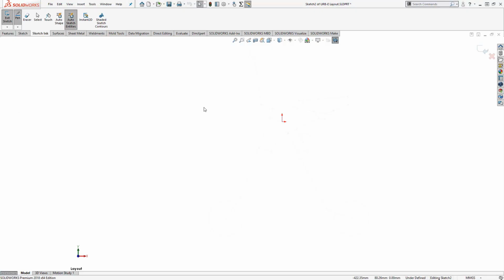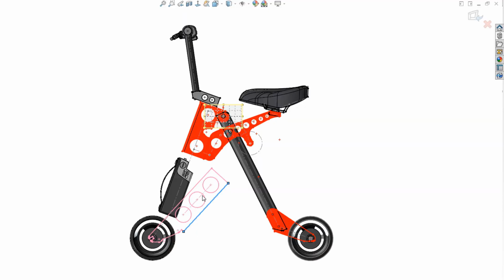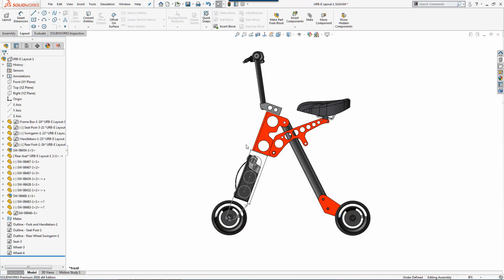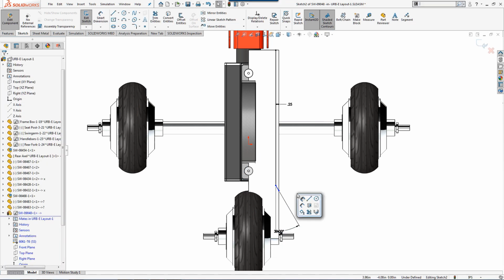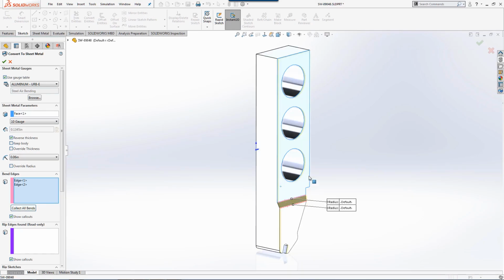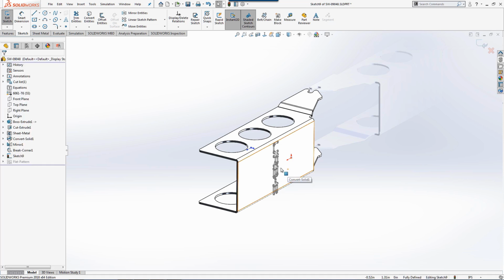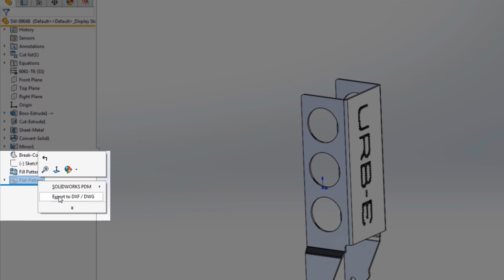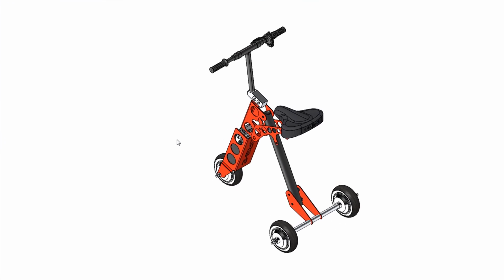Creation in Motion Tour - Master Modeling - SOLIDWORKS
Creation in Motion Tour - Master Modeling - SOLIDWORKS. Conceptualizing new ideas with napkin sketches is a good start, but the team quickly realizes they need a more flexible method to verify function. Utilizing SOLIDWORKS Layout sketch and top-down modeling methodologies, Todd is able to quickly create their first initial design and get these to the shop for prototyping.